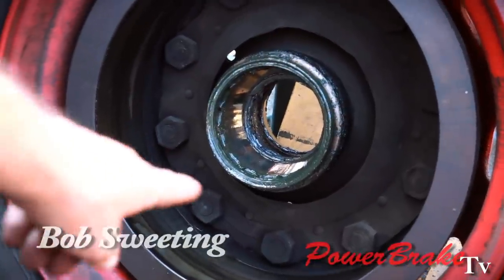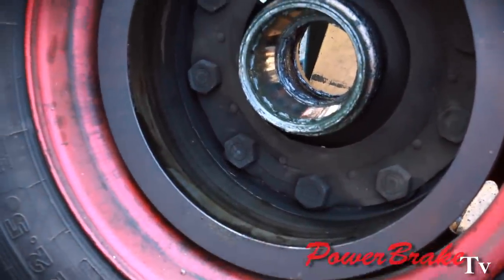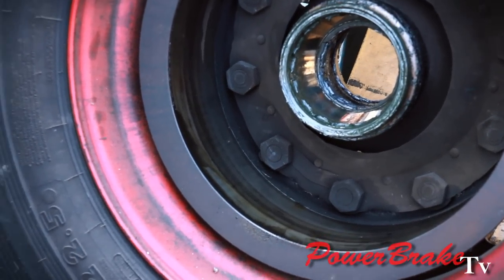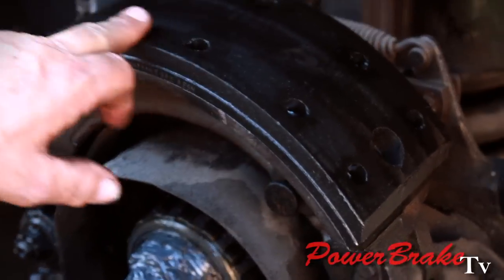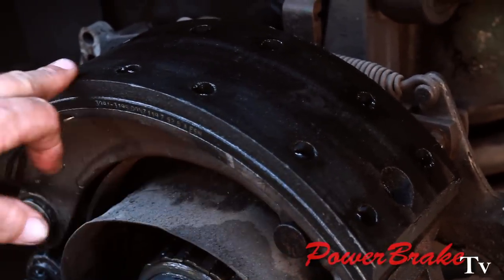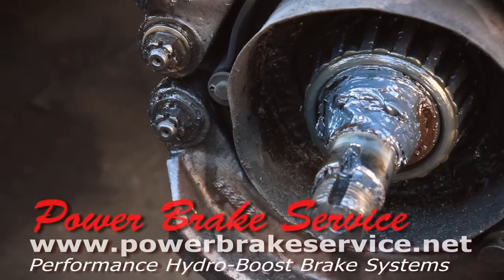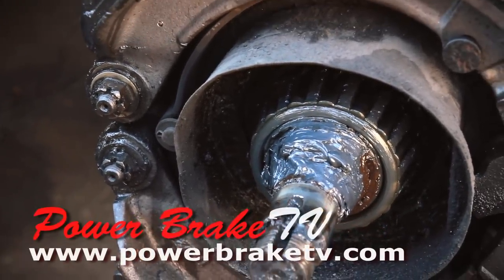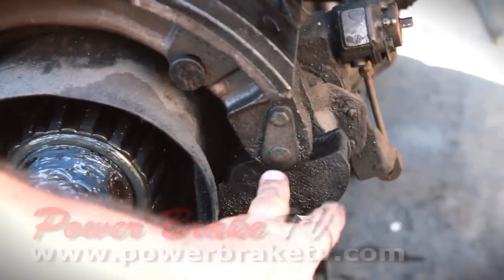Bearing Grease Leak On Brake Shoes of Leyland Double Decker Bus - Sweeting Performance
- Changing the perception of brakes from pads and rotors to rocket science. Performance Air-Hydraulic Systems & Bosch Hydro-Boost™ Kits